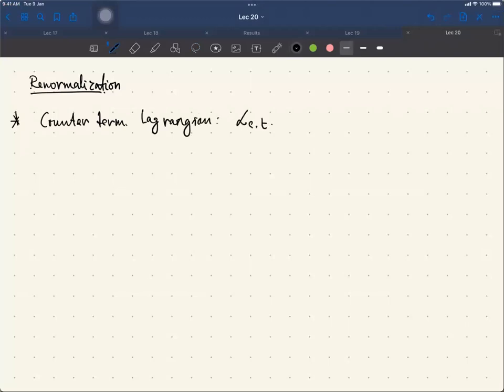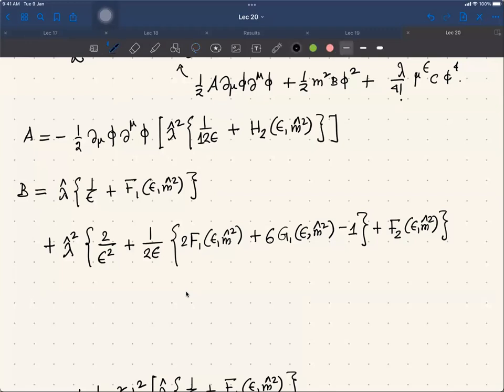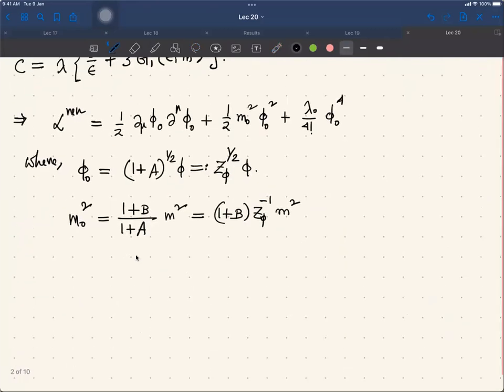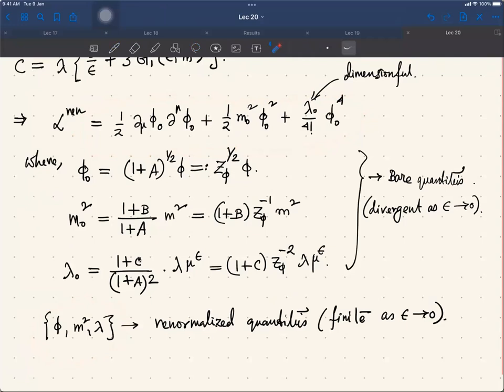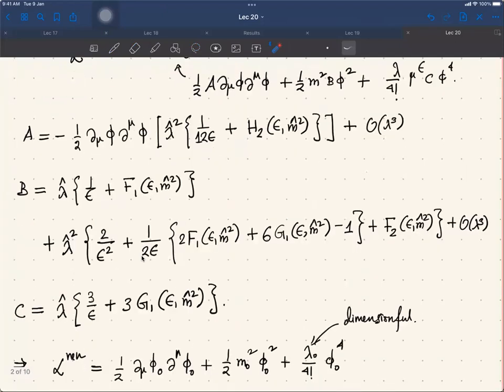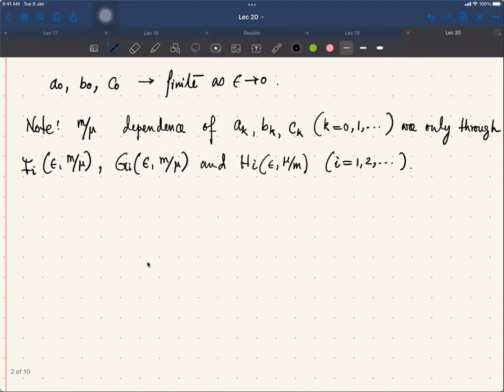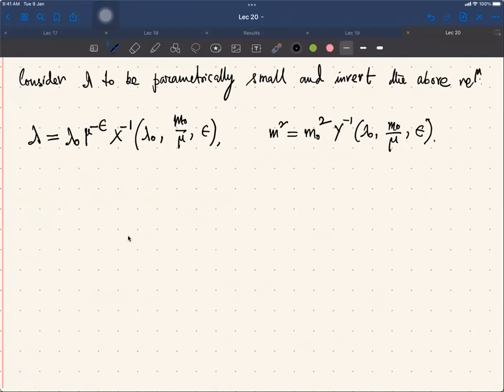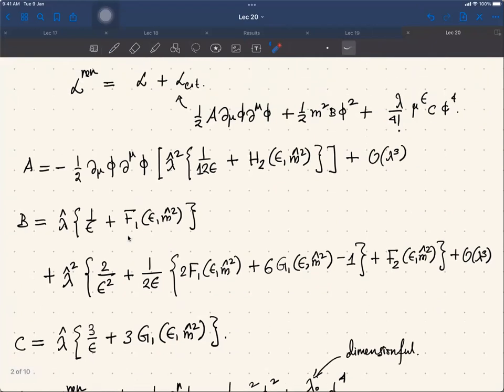QFT Path Integral 1 - Lecture 20 p1 (phi-fourth renormalization: bare and renormalized quantities)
Definition of renormalized Lagrangian of phi-fourth theory in four dimensions. Introduction of bare and renormalized couplings.